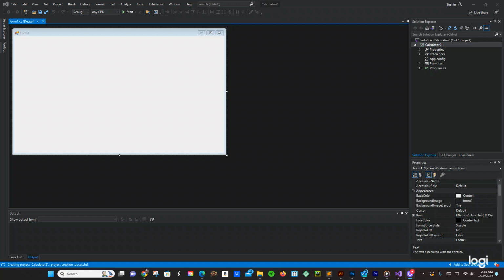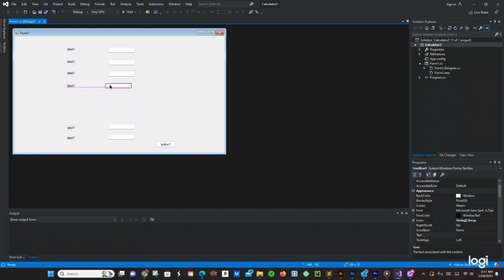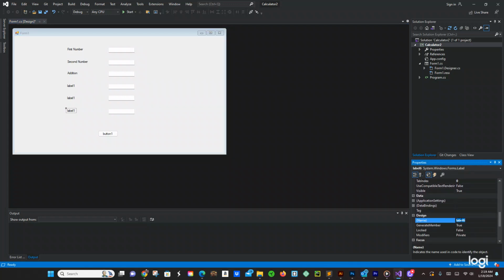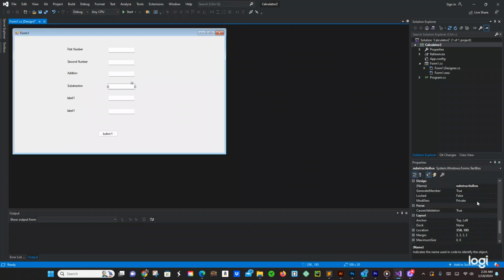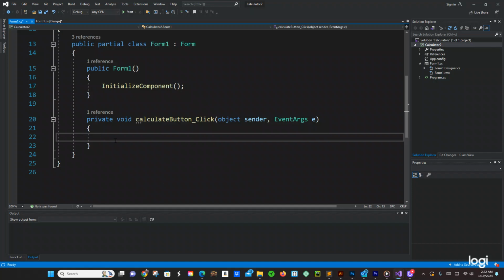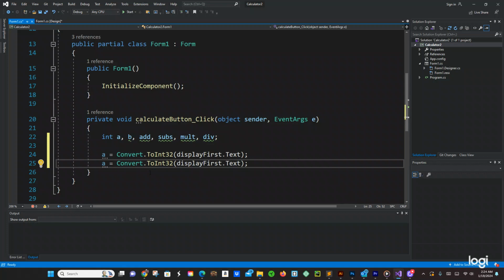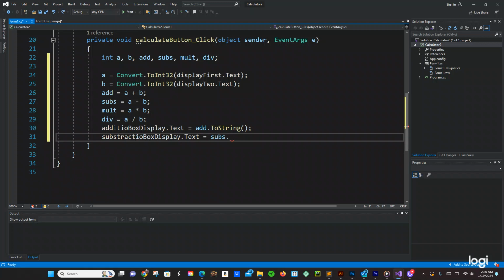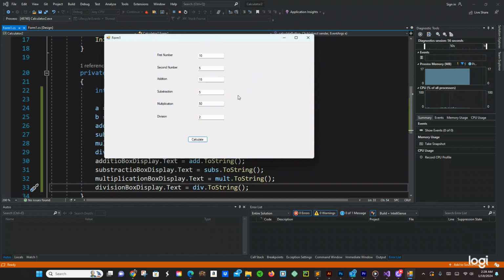C# Programming - Simple Calculator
Simple calculator using the 4 operators to do some calculation.  Hopefully this video help you out.

Thanks.